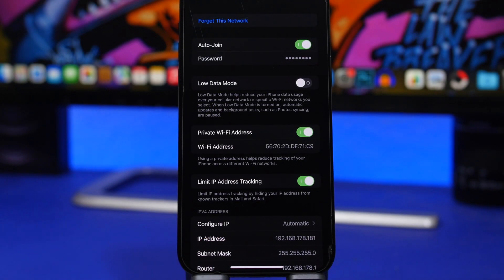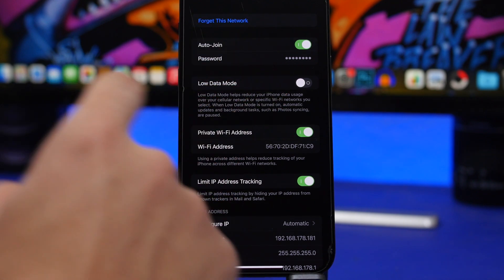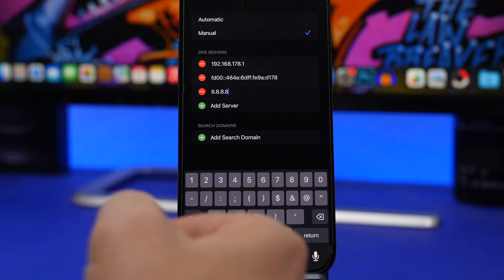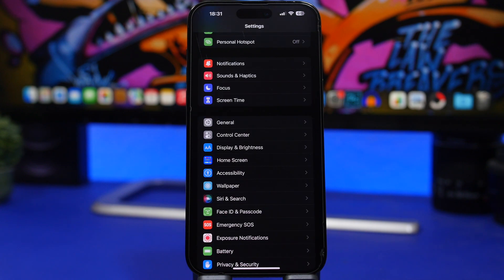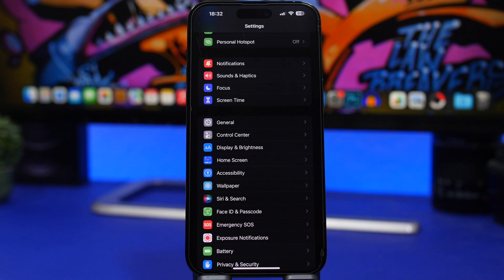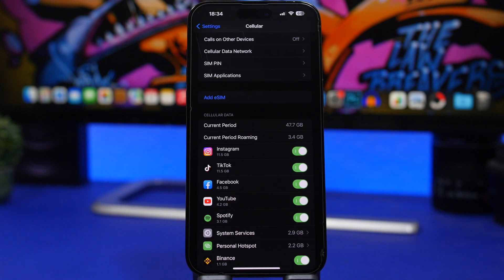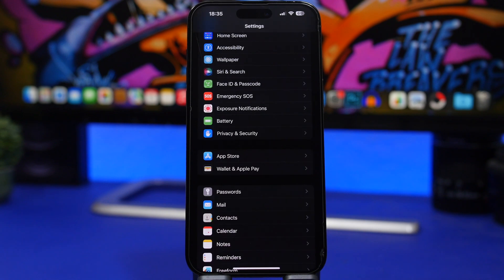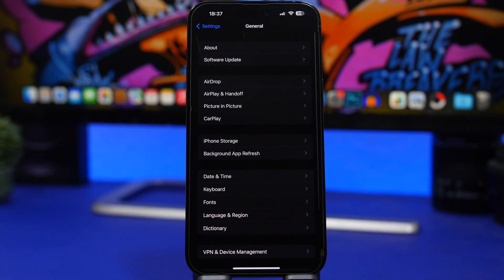How to SPEED UP WiFi & Cellular Data on Any iPhone & iPad !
How to speed up the internet connection on any iPhone or iPad. Speed up WiFi and cellular data on your iPhone or iPad.

In this video you can learn tips and tricks that will speed up the internet on your iPhone or on your iPad.

Intro 0:00
WiFi 0:26
Cellular 5:23